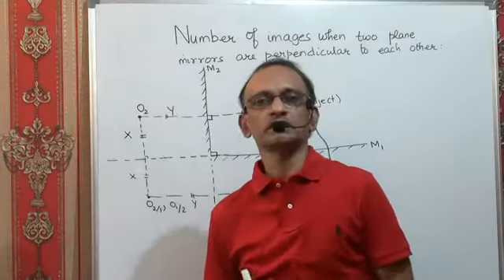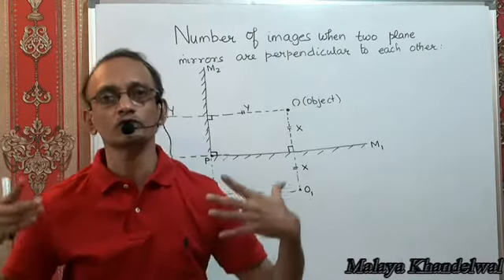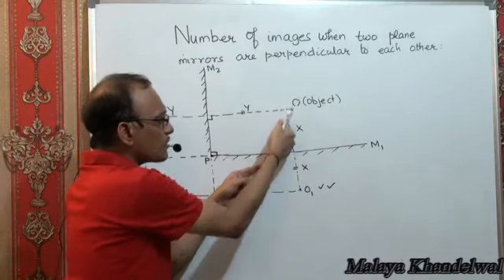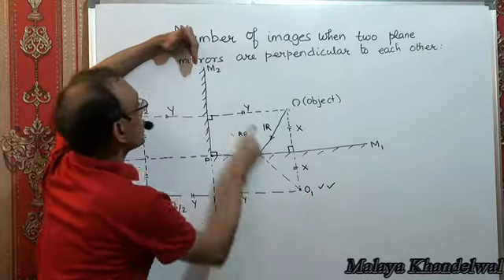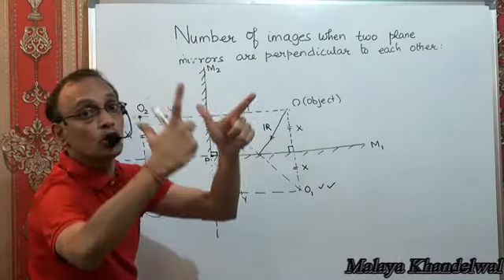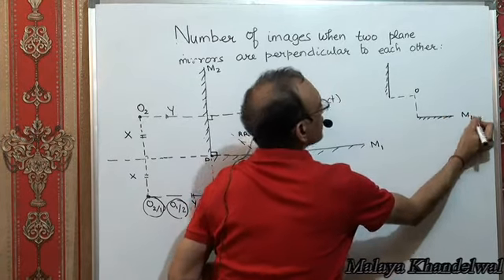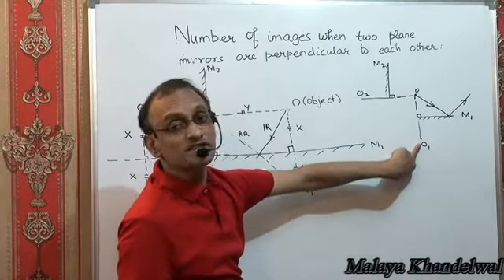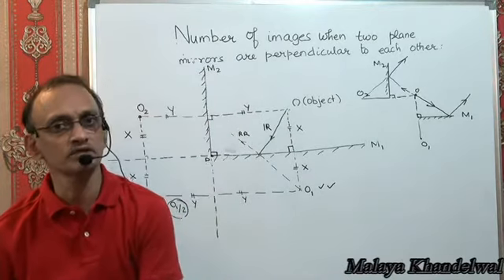Plane mirror perpendicular to each other for JEE/NEET